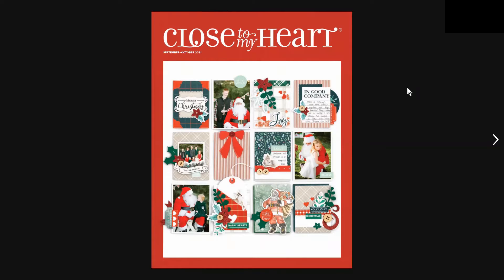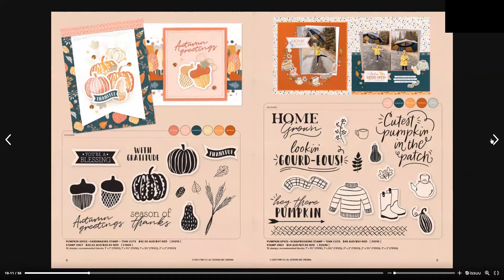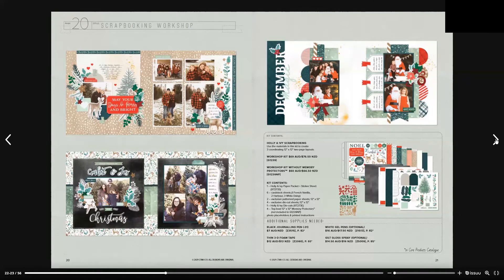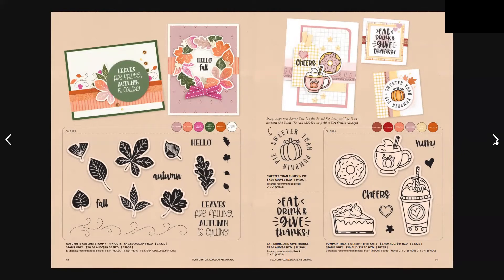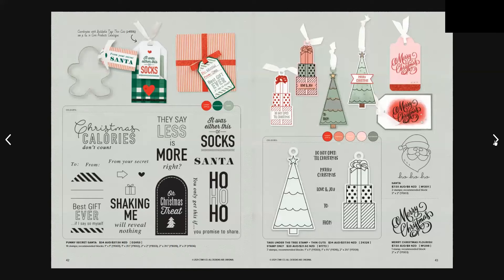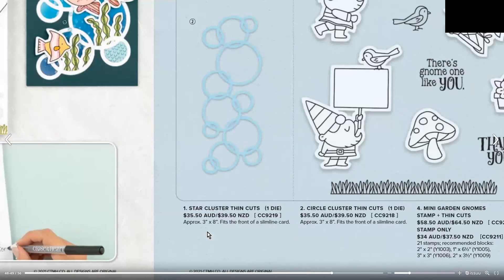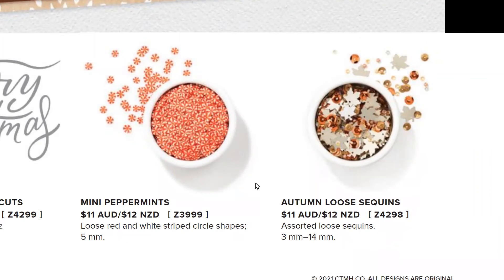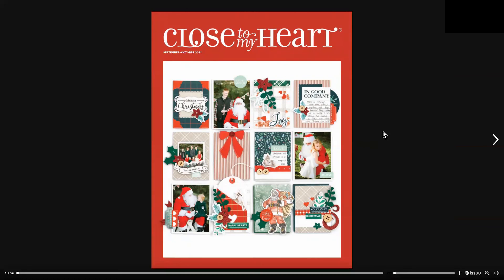Crafting with Jenny Francis September October 2021 catalogue walkthrough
Slightly different catalogue walkthrough
However, I have finally uploaded the
September / October 2021 walkthrough